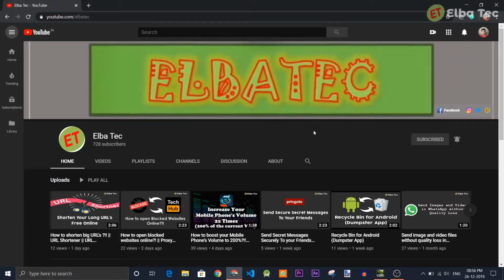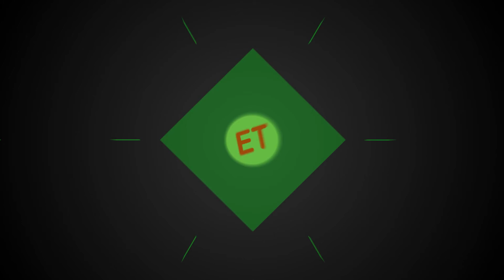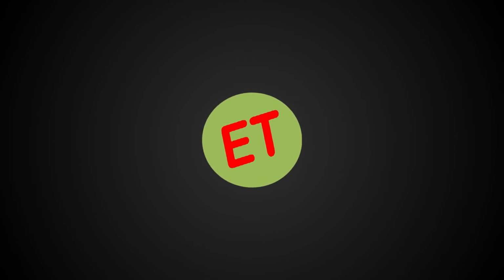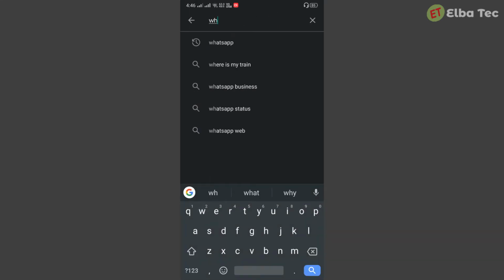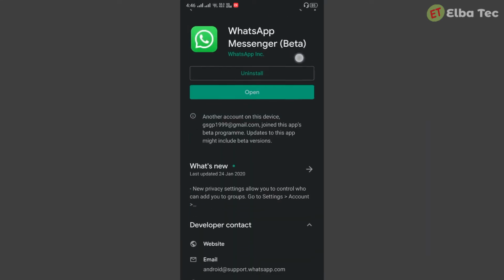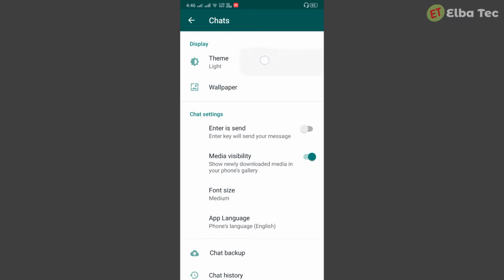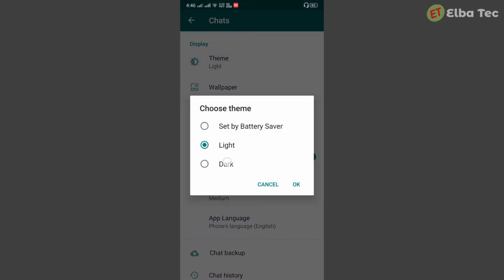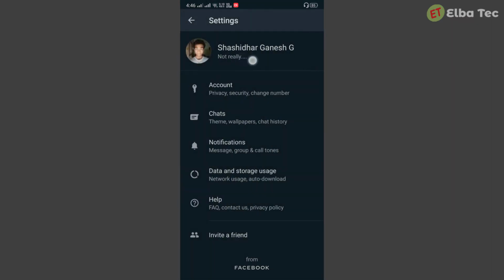How to Get and Enable Official Dark Mode in WhatsApp?!! || It Works...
In this video, we are going to see how to get and enable official dark mode in WhatsApp!!

It works...!!

Must watch!!!